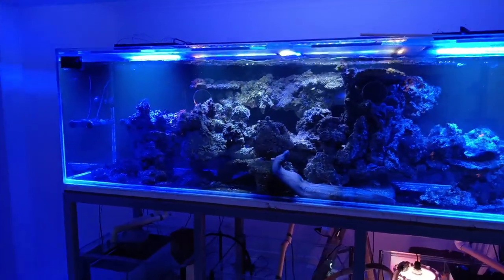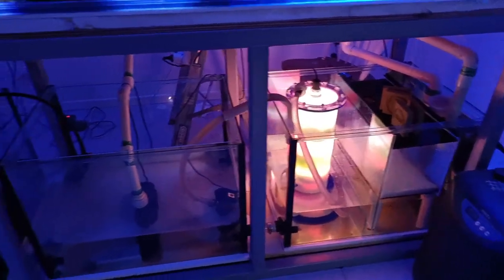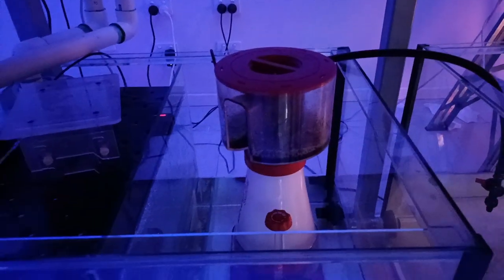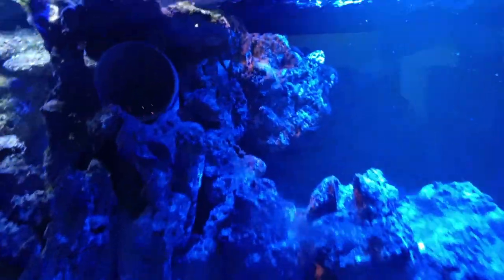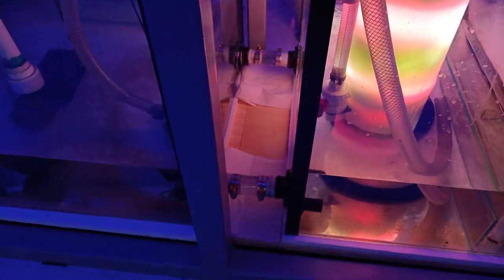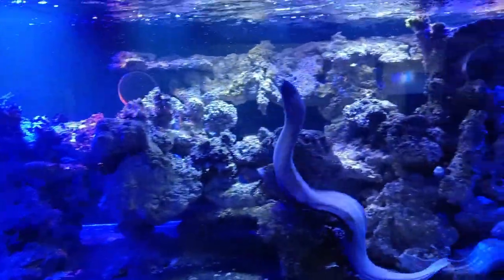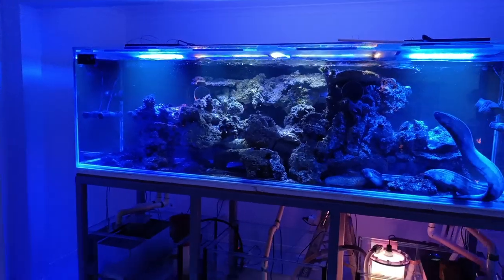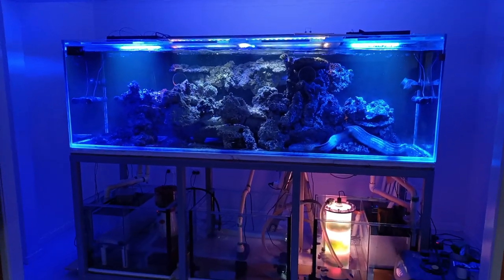Moray Eel Tank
New sump working amazing, chaeto reactor  in and Red sea skimmer dialled up